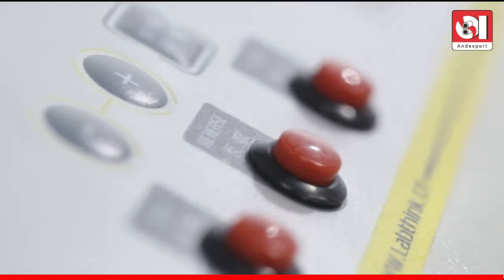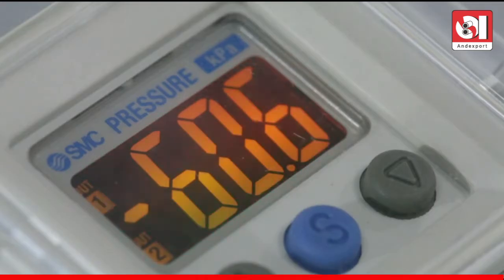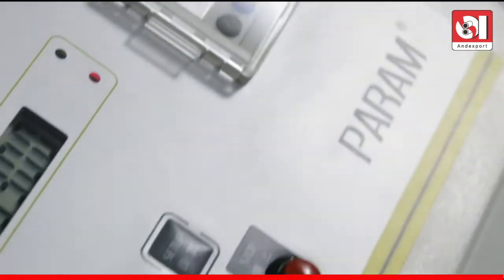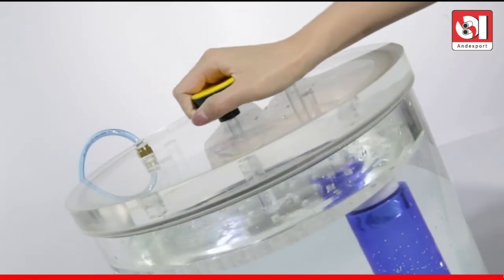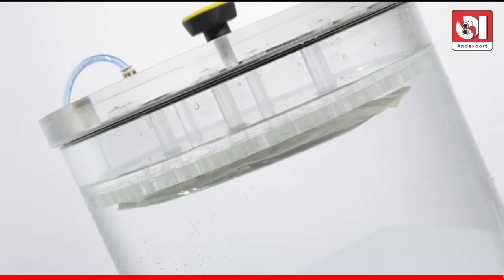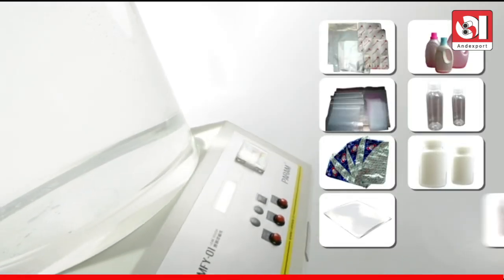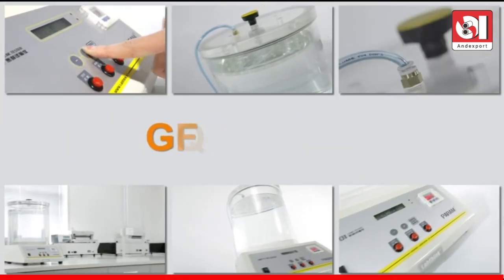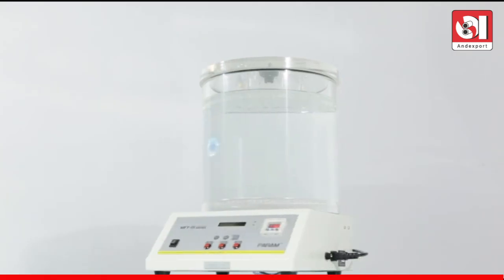Equipo probador de hermeticidad MFY 01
El Probador de hermeticidad en envases fue diseñado para realizar pruebas de fugas de bolsas, botellas, tubos, latas y cajas de productos de sector alimento, farmacéutico, equipos médicos, productos químicos para el uso hogar, automóvil, los componentes electrónicos. Y también se utiliza para examinar la propiedad de sellado después de pruebas de caída o resistencia al presión.